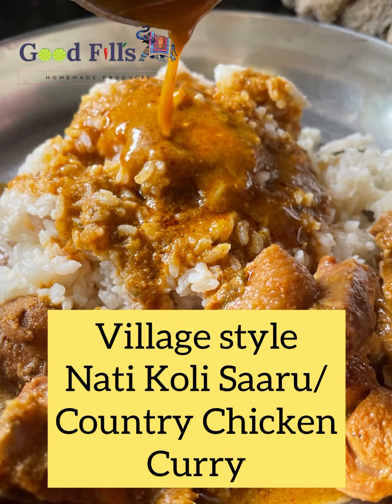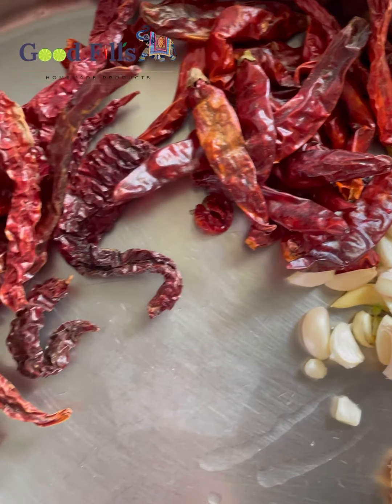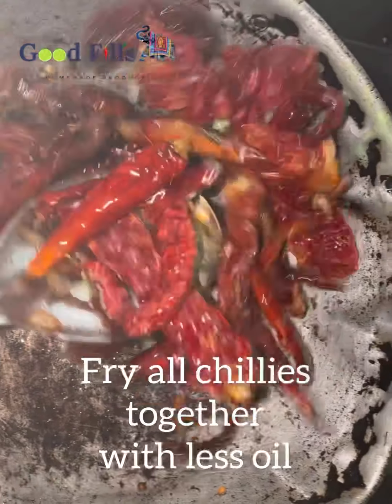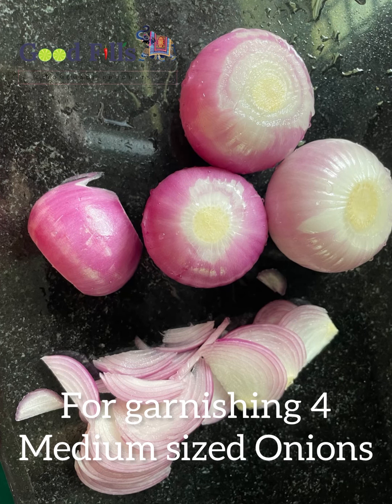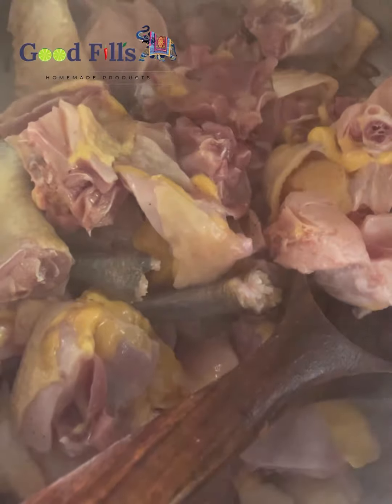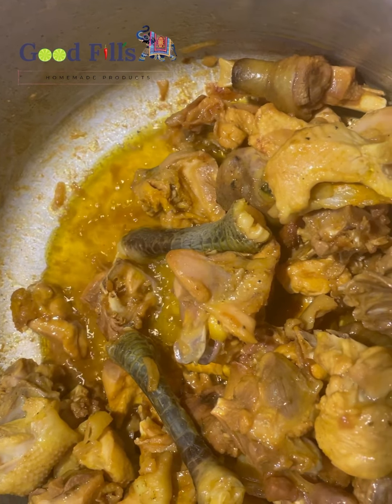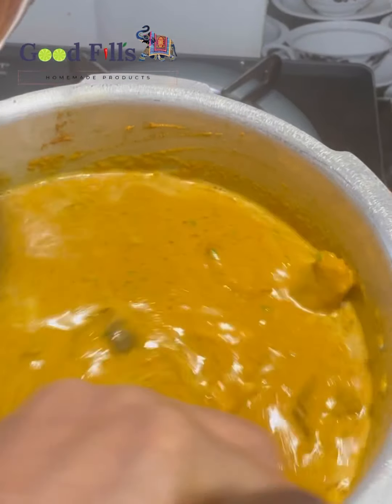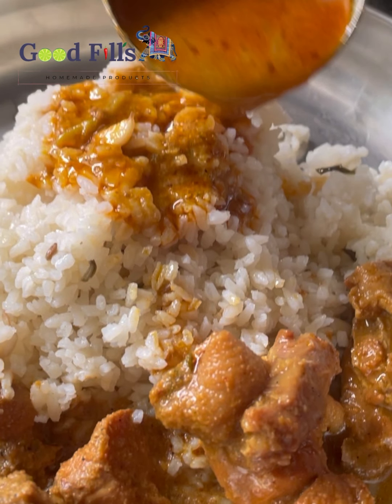Karnataka special Nati Koli Saaru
Ingredients
Country Chicken(with skin)- 1.25 kgs
Onions- 8 for masala
               4 for Sauté
Grated Coconut- 6 tablespoons
Dry red chillies- 10 Byadagi
                             20 Ballapur
Quarter of whole Dry Copra
Coriander Powder- 4 tablespoons
Ginger 3 inches
Garlic 25-30 medium sized cloves
Cinnamon 6 inches
Cloves 10 pcs
Coriander leaves - 1/4 bunch( 8-10 strands)
Poppy Seeds- 1 tablespoon
Refined Oil- 6 tablespoons

How to prepare the dish??
For the masala: Fry 8 medium sized onions chopped with 1/2 tablespoon oil. Keep aside to cool.
Fry the red chillies with little oil and keep aside.
Fry poppy seeds and keep aside.
Burn the dry Coconut on direct flame and chop into pieces and keep aside.
Combine all and grind into a fine paste.
Now add grated Coconut, Dhaniya powder,coriander leaves and grind into fine paste and keep aside.

Final step—
In a thick bottomed pan or Cooker add 4 tablespoons oil and 4 medium sized chopped onions and fry well, put the chicken pieces, turmeric and rock salt according to your taste and fry for 15 minutes.
Once all the water of the raw chicken oozes out add the ground paste and fry for 2 minutes and pour 1.5 litres water and mix well. Cook for 2-3 whistles or cook for 30 minutes by stirring occasionally. After removing the cooker let the gravy simmer for 5 mins and switch it off.
Serve it hot with cooked rice, ghee rice or any Indian breads.
Happy Cooking!!